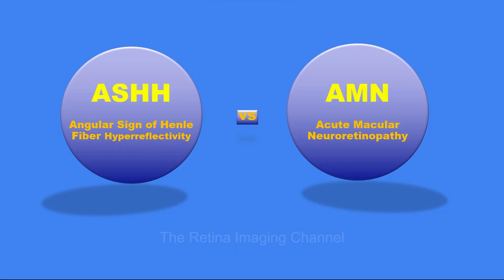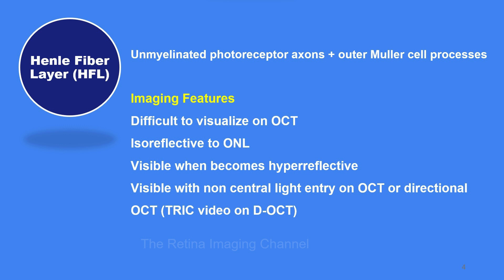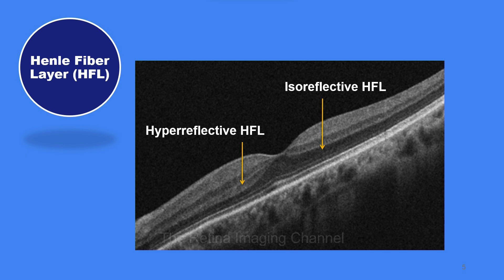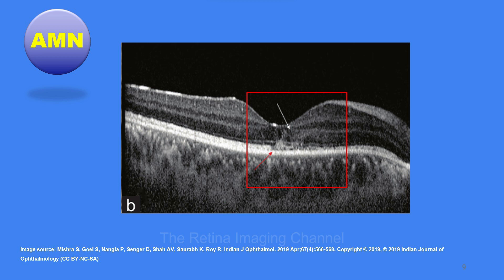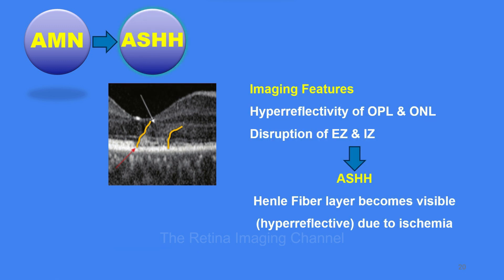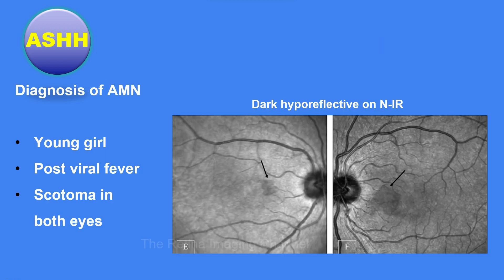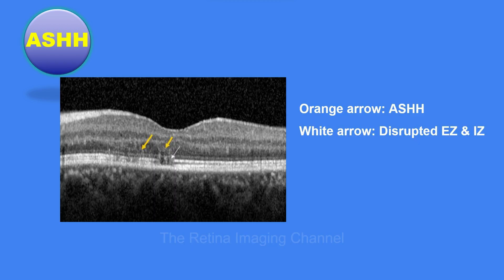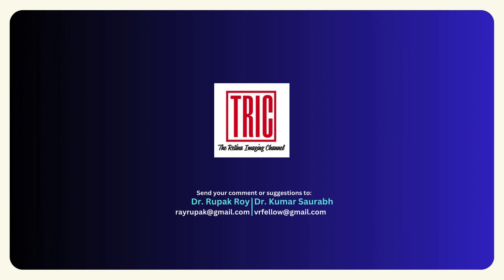Is it AMN or ASHH?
What is ASHH? How to identify it? Is it same as AMN? What are the clinical implications of ASHH? Watch this video to find answers to all these questions.